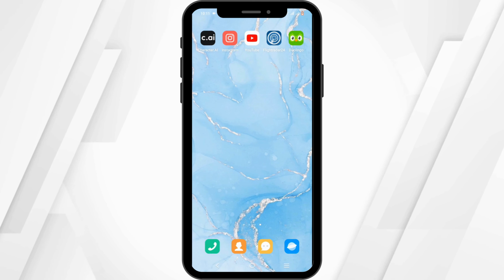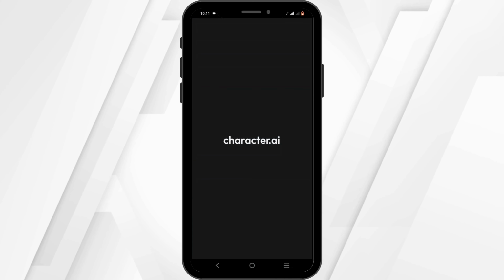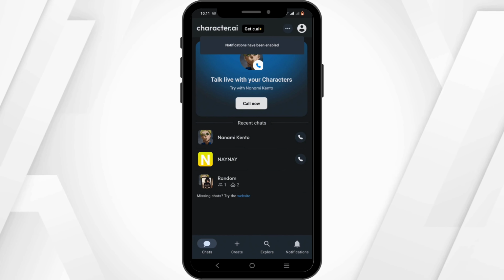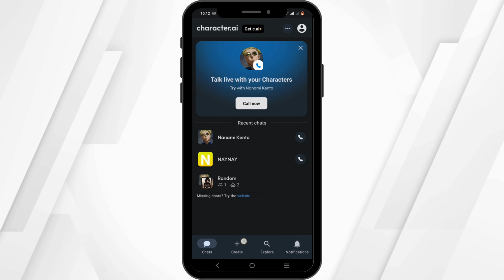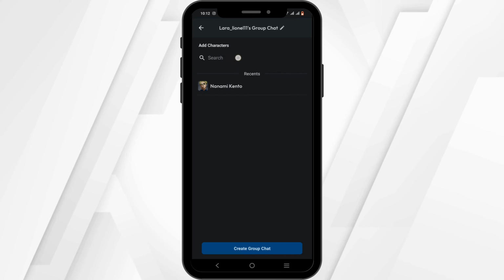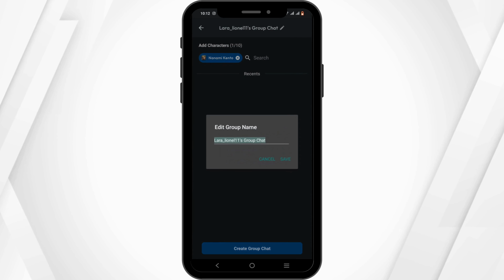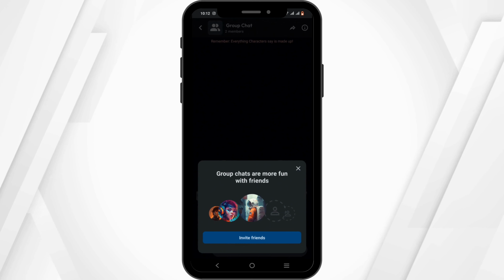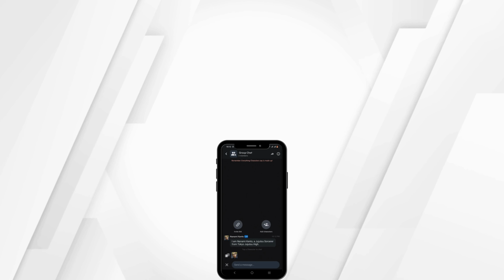How to Create Group Chat on Character AI in 2024 | Character AI Tutorial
Want to chat with multiple AI characters at once on Character AI? This guide will show you how to create and manage a group chat in Character AI, allowing you to interact with multiple personalities and explore more dynamic conversations in 2024.

Timestamps:
0:00 introduction
0:15 steps to create a group chat on Character AI